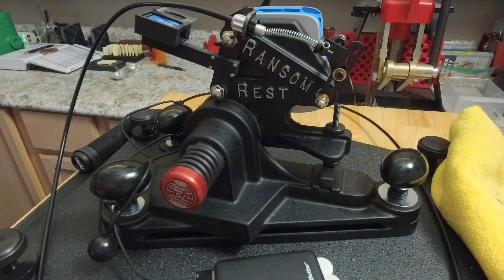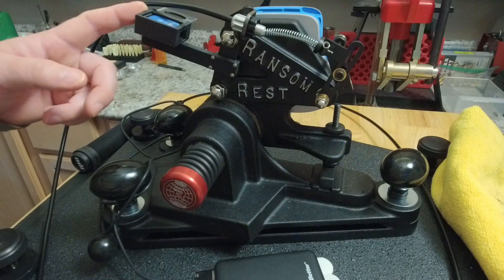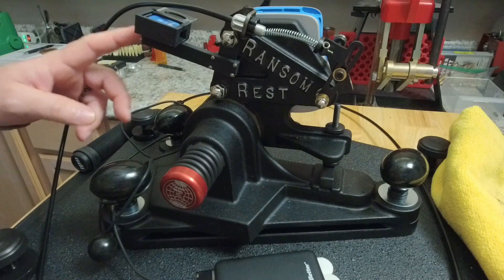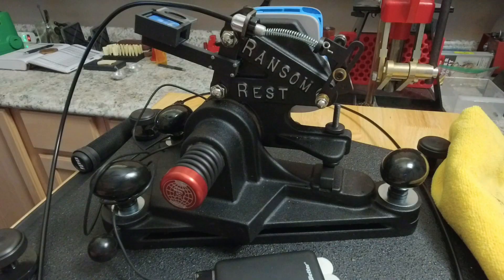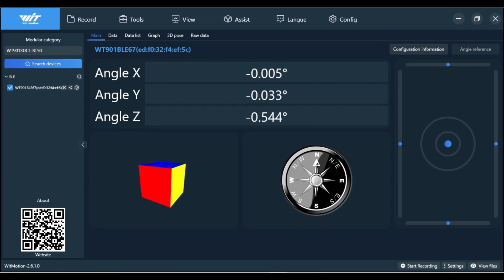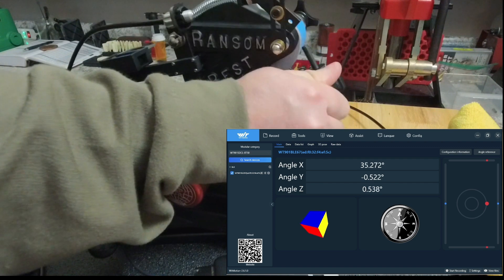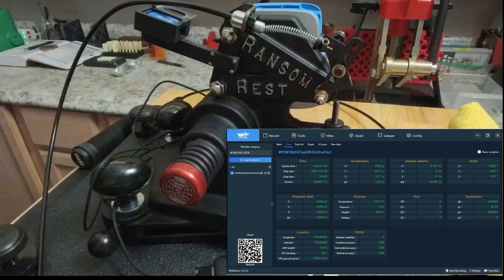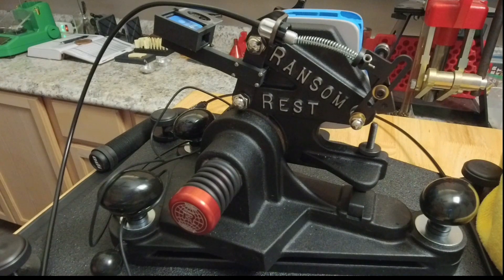Ransom Rest Accelerometer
Data collection from your Ransom Rest.